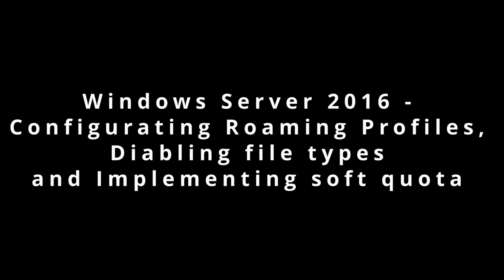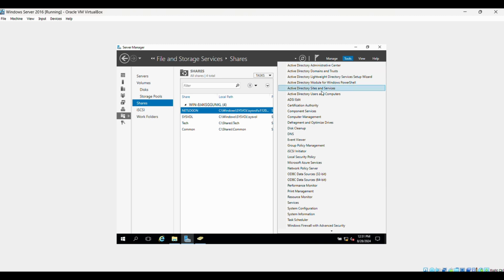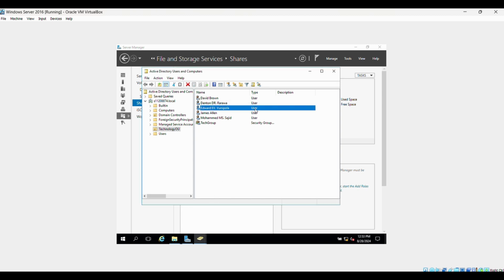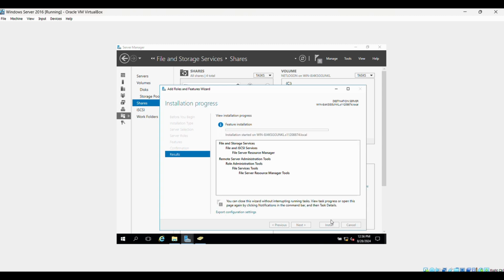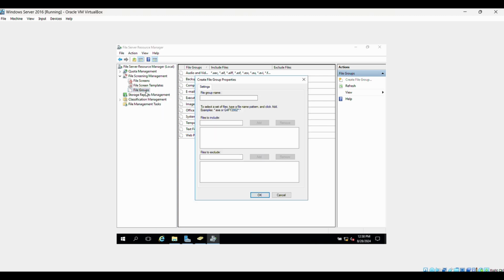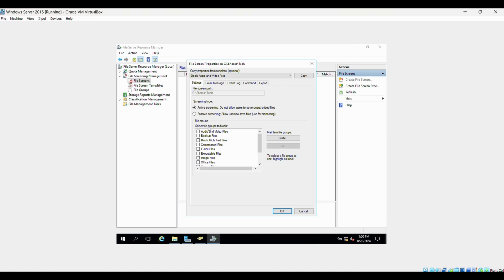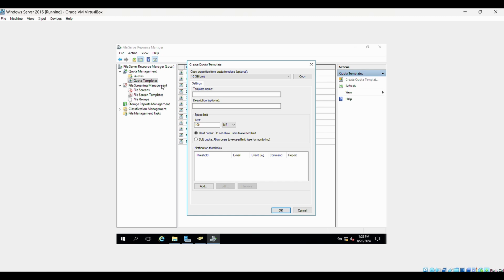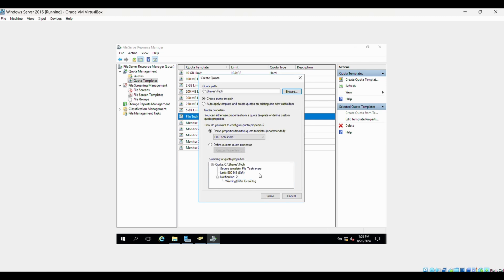Windows Server 2016 - ADDS: Roaming Profiles, File Screening, and Quota Management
In this tutorial, I'll walk you through the advanced management of user profiles in Active Directory, specifically enabling roaming options for the Technology group. We'll also configure file screenings on the Tech file share to disallow Rich Text Files, Audio, and Video files, and implement a soft quota to manage storage efficiently. Ideal for IT professionals looking to enhance their AD administration skills. Tune in and take your Active Directory management to the next level!